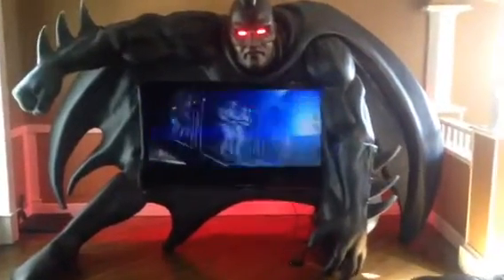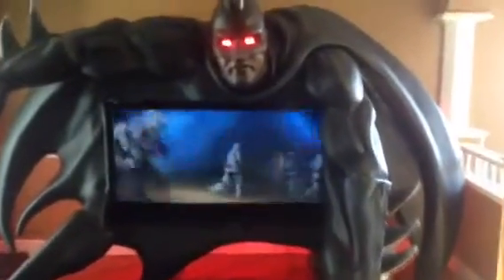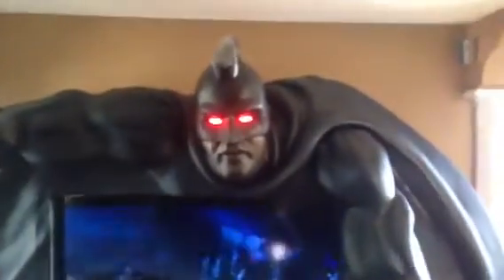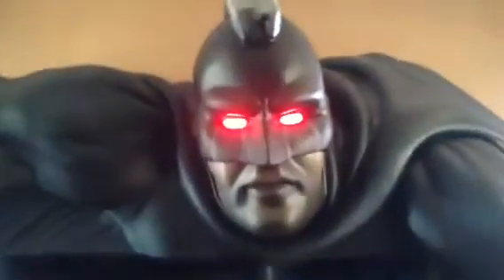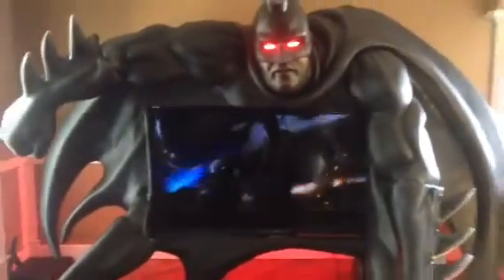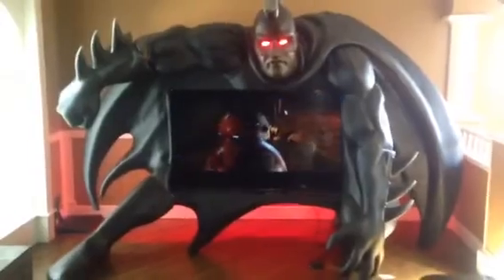10' wide super hero TV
* 10' 6" wide X 7' tall
* 2015 65" SAMSUNG SMART TV
* Custom PAINT WORK
* Very durable: HARDCOATED EPS, METAL FRAME, VERY STABLE
* 14,000USD